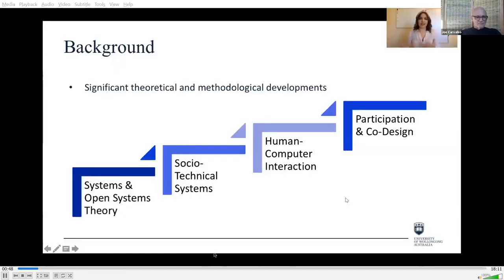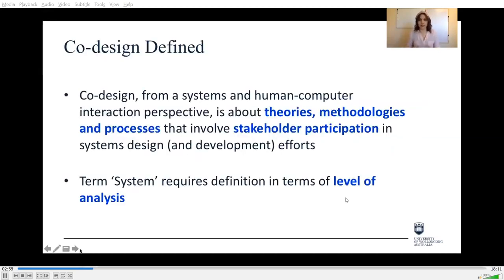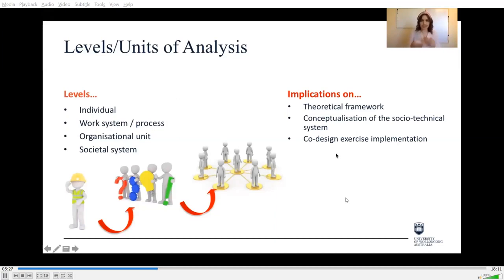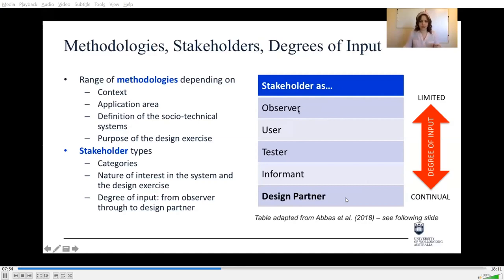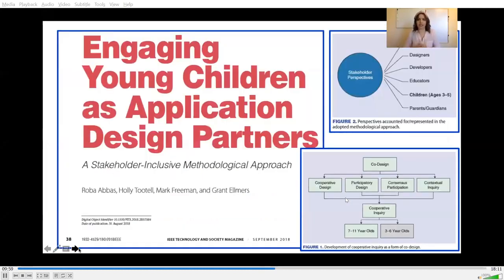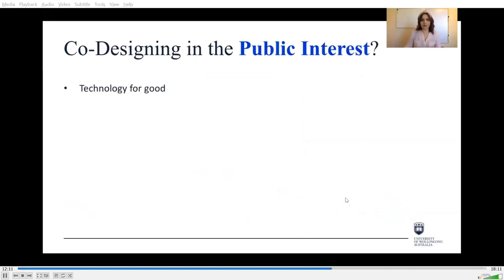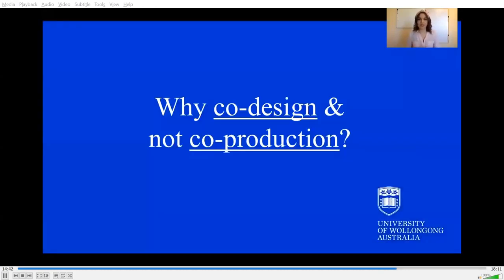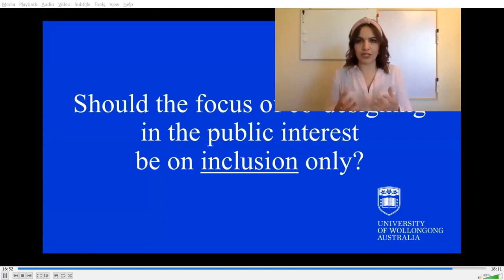Roba Abbas on Co-Designing in the Public Interest - PIT Colloquium Series 1.2 at ASU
Title: Co-Designing in the Public Interest: An Overview of Theories, Methodologies and Configurations

Guest: Roba Abbas of the University of Wollongong
Host: Katina Michael of Arizona State University